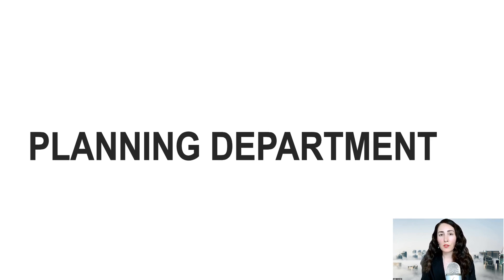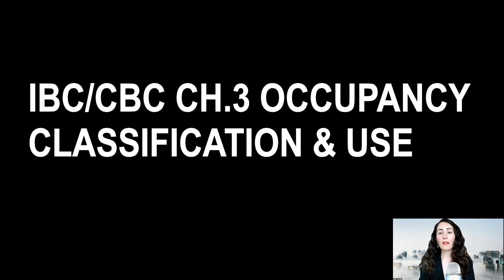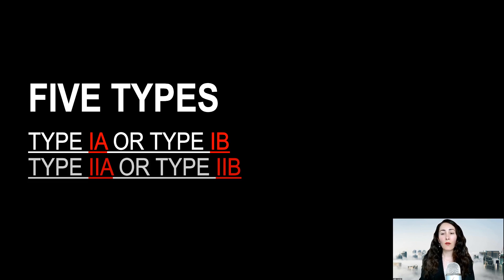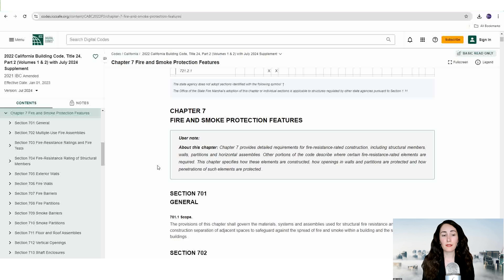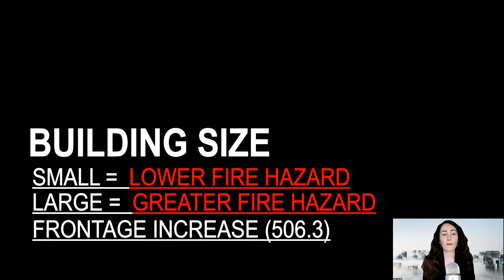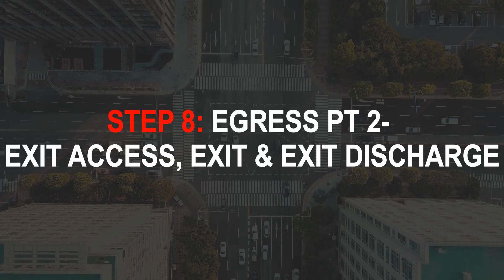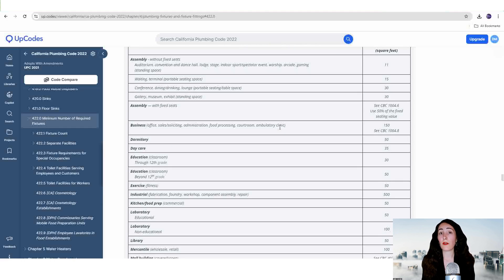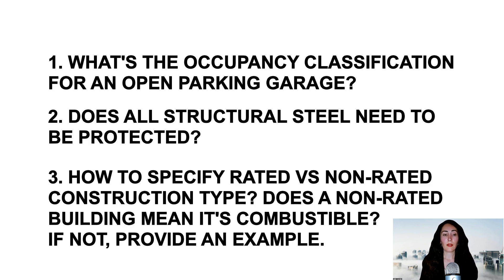MASTER Building Code Analysis in 10 EASY Steps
Federal Access Board